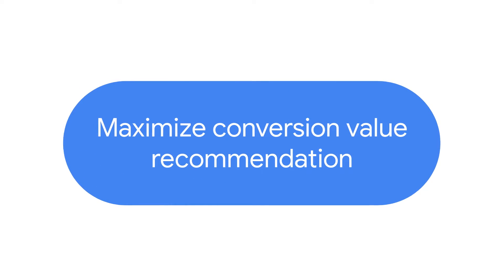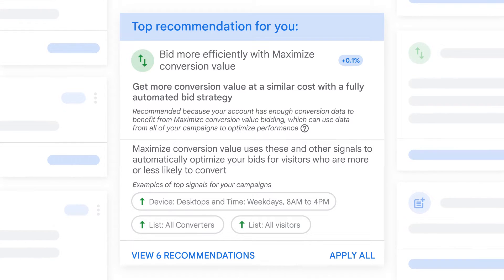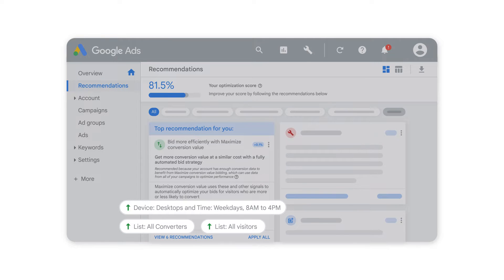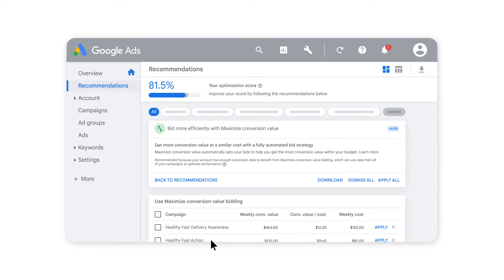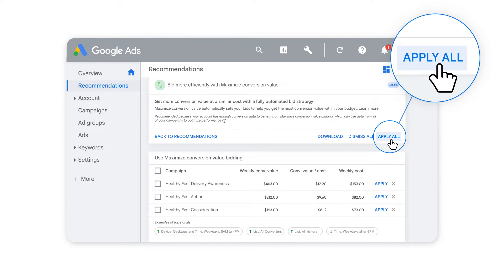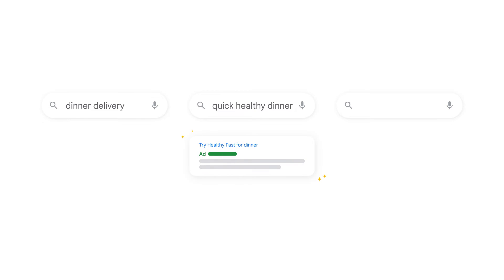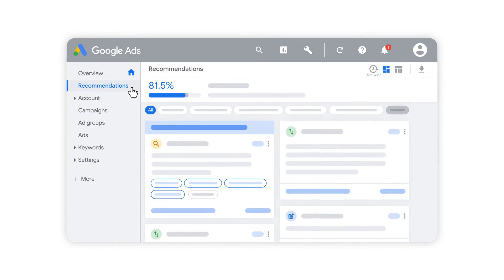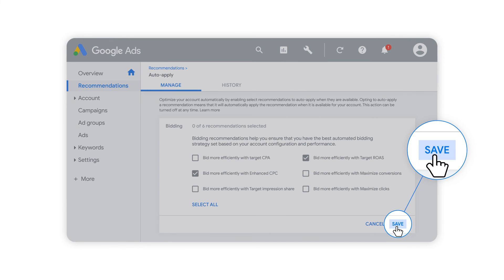Maximize conversion value recommendation | Google Ads